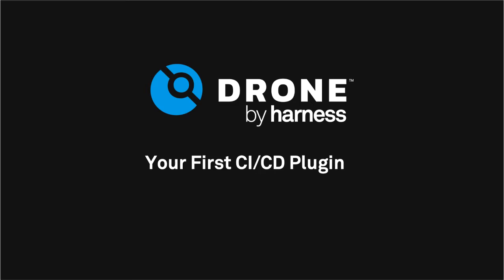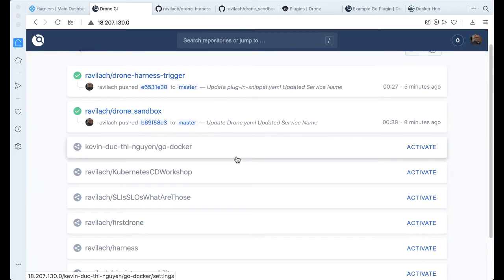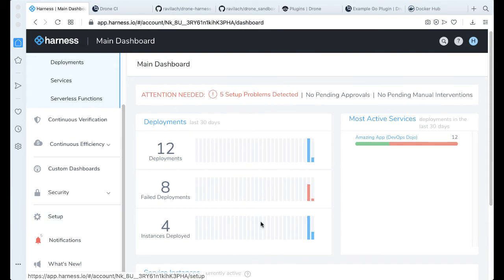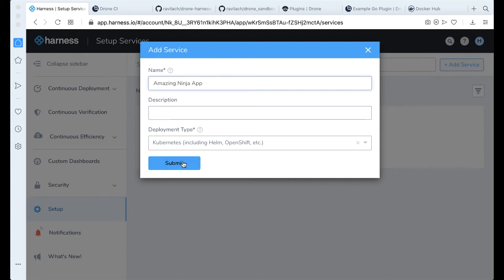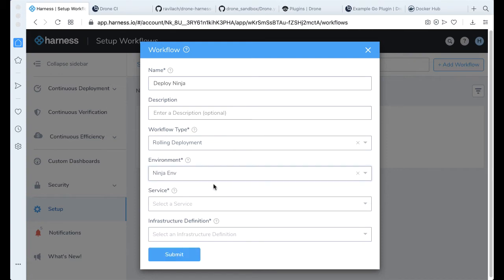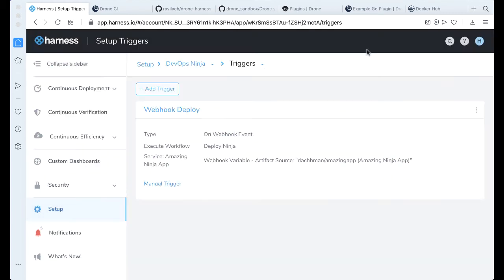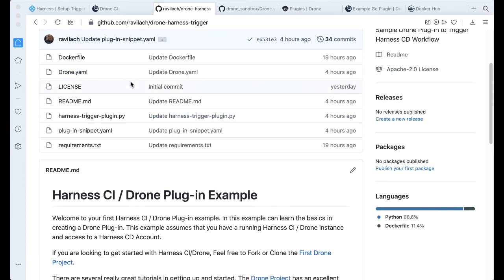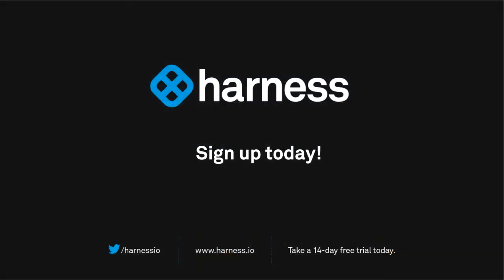Your First CI/CD Plugin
Creating a plugin for your CICD stack can be viewed as one of the most advanced items modern DevOps engineers produce. With the power of Harness CI / Drone and Harness, you can have a completely integrated CI/CD experience. Learn in this video and blog post how to create your first Drone plugin.